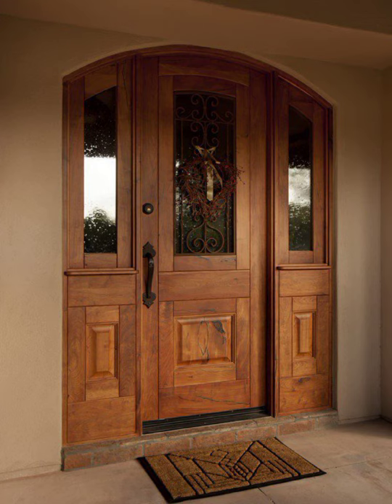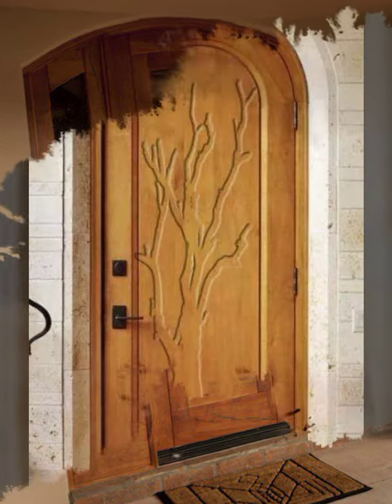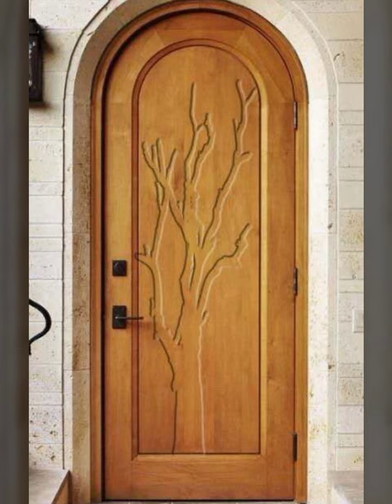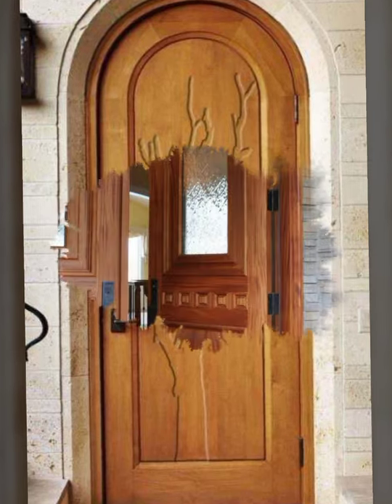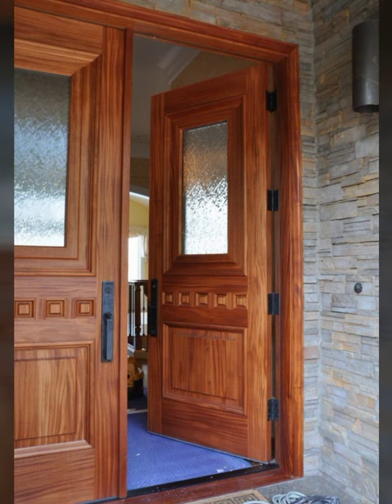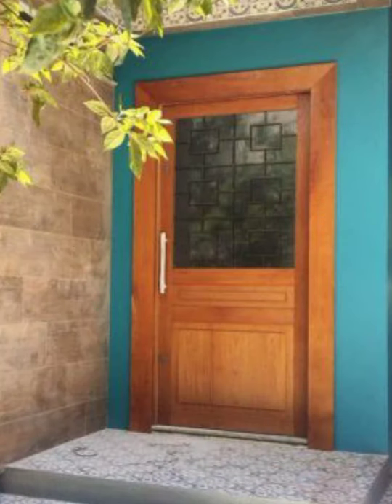Modern and Classic Wooden main door with mirror work stylish design for 2022